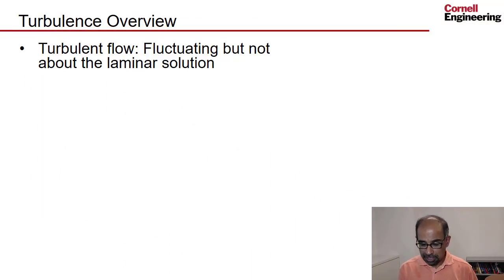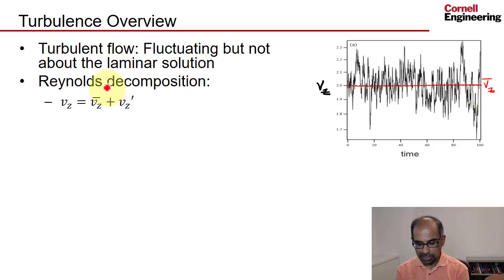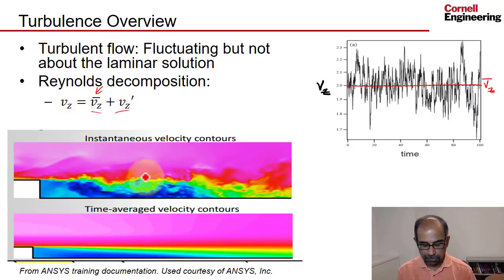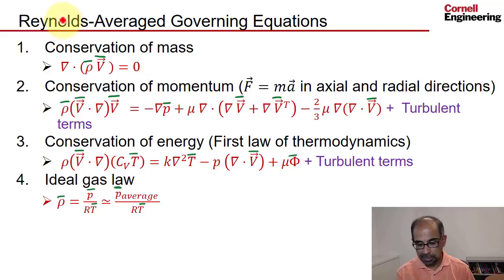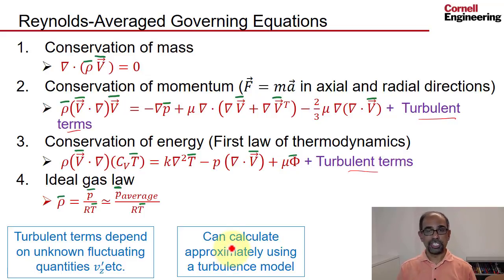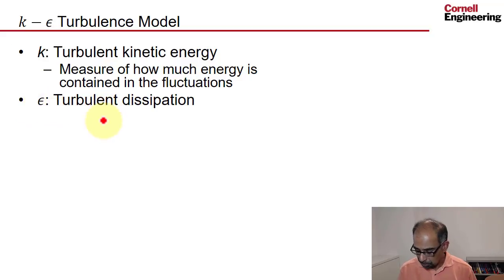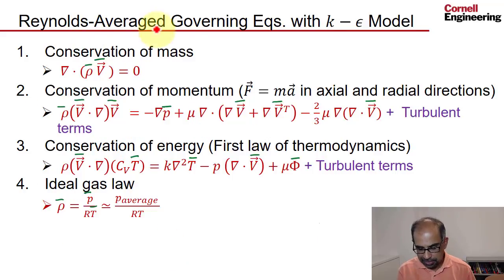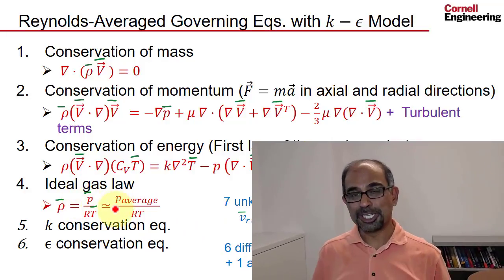Turbulent Forced Convection Using Ansys Workbench — k-epsilon Turbulence Model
In this exercise the flow is turbulent. This video discusses the turbulent flow and selection of the turbulent model in Ansys Fluent. This video is part of the Ansys Innovation Course: Turbulent Forced Convection Using Ansys Workbench. To access this and all of our free, online courses — featuring additional videos, quizzes and handouts — visit Ansys Innovation Courses This SimCafe Course was developed by Dr. Rajesh Bhaskaran, Swanson Director of Engineering Simulation at Cornell University, in partnership with Ansys. Cornell University also offers a Fluid Dynamics Simulations Using Ansys online certificate authored by Dr. Rajesh Bhaskaran.